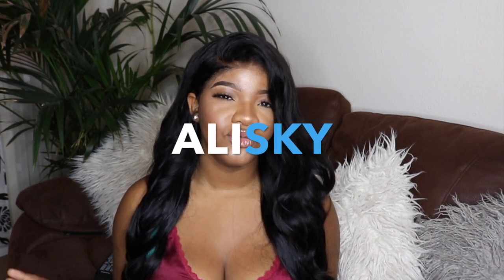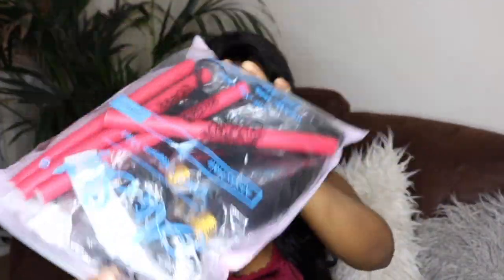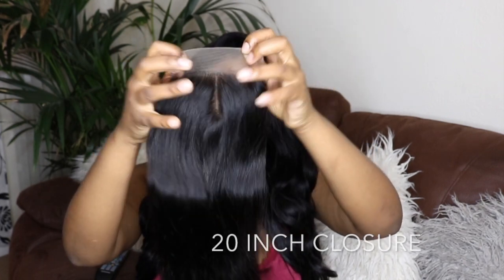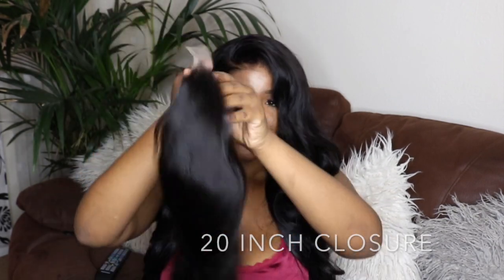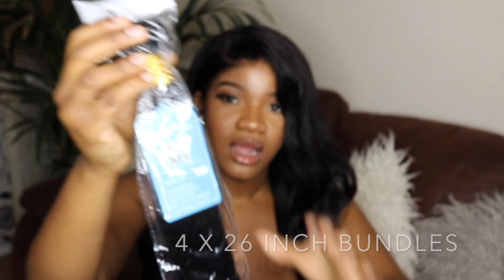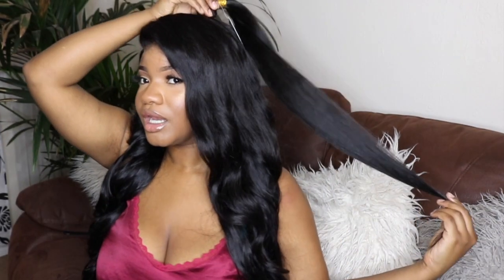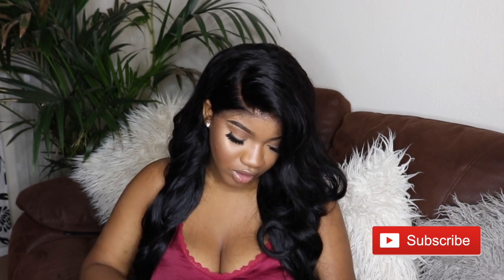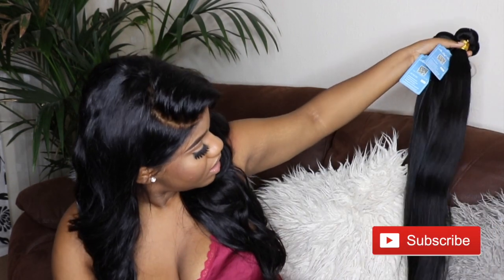ALISKY HAIR REVIEW